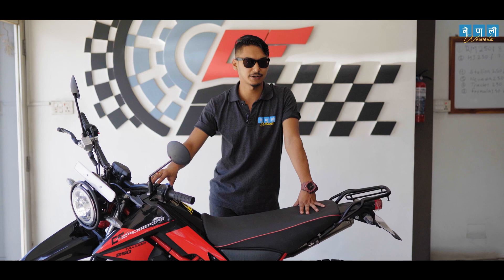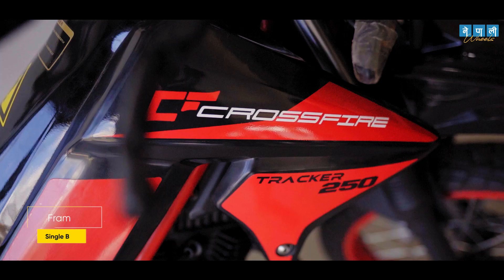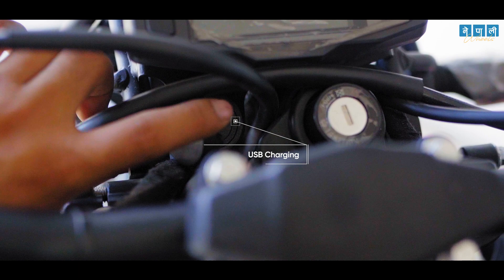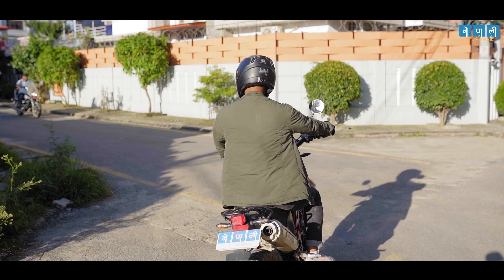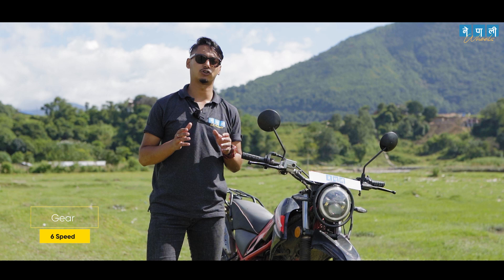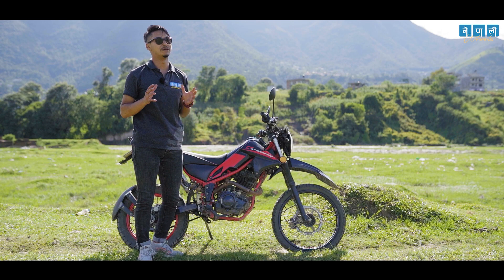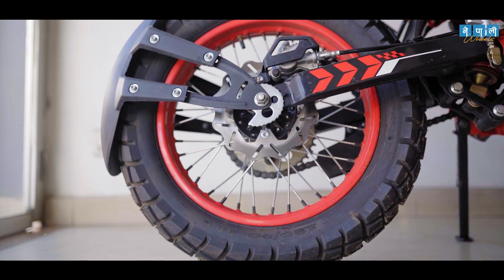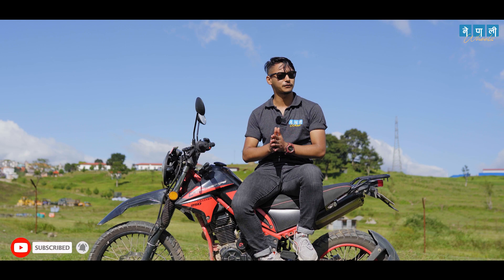Crossfire Tracker 250 | Full Honest Review | Nepali Wheels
Tagged as the "Everyday-Off-Roader", the all-new Crossfire Tracker 250 is all set to amaze bike-fanatics with its amazing duality, features, and specifications! Want to know everything about this uber-cool, beast of a ride? Watch the full review video on our YouTube channel.
Nepali Wheels is a one-stop portal for comprehensive consumer-focused services related to all things wheels & more. We offer the best biking content, in-depth research-based reviews, best deals, comparison tools, latest trends, and market updates and we aspire to build the strongest community of biking connoisseurs from all over Nepal and grow into something far more significant and inspiring.